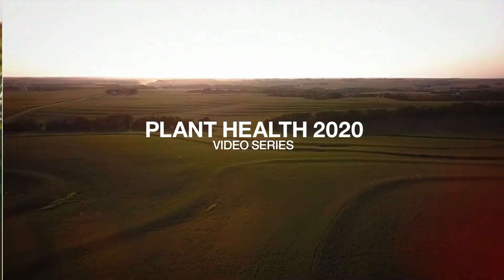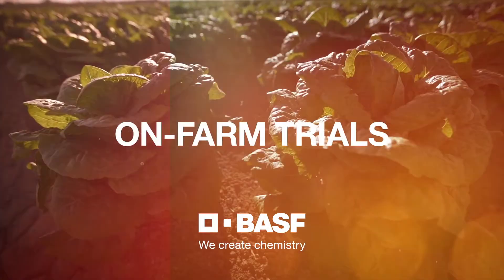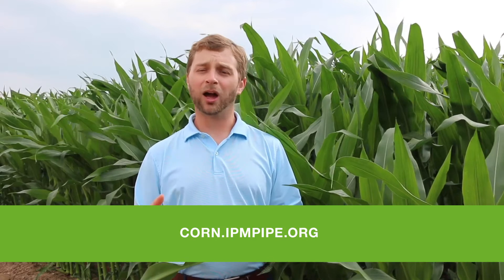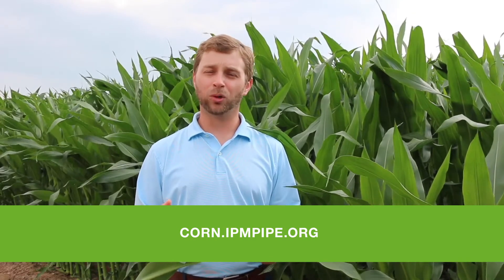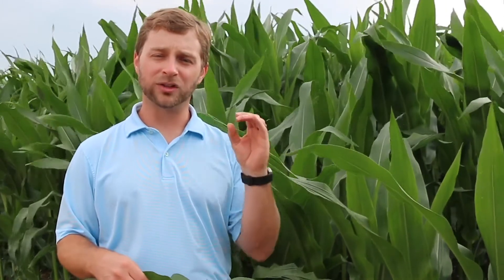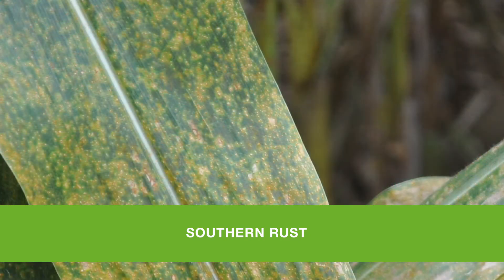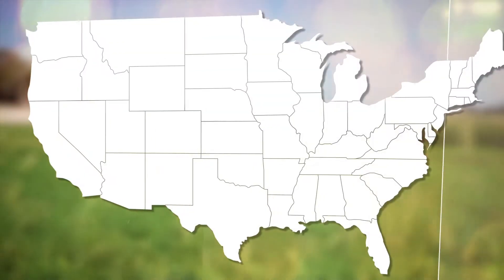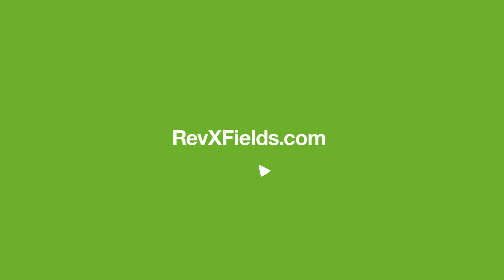Key Considerations for Southern Rust in Corn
BASF Technical Service Representative John Schultz discusses key topics farmers and retailers should consider when treating for southern rust.